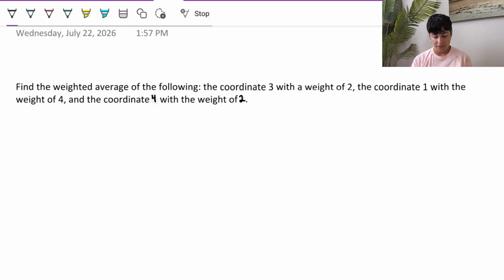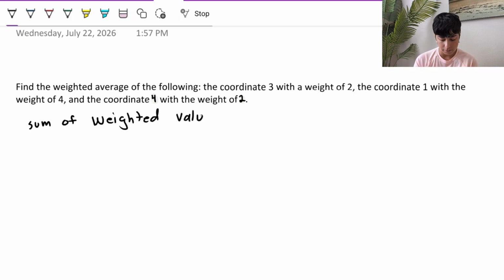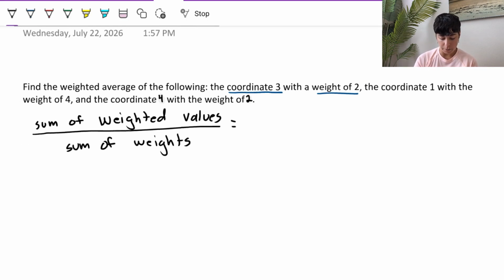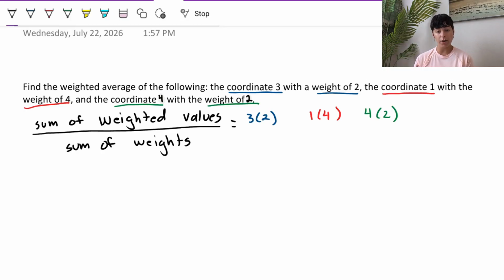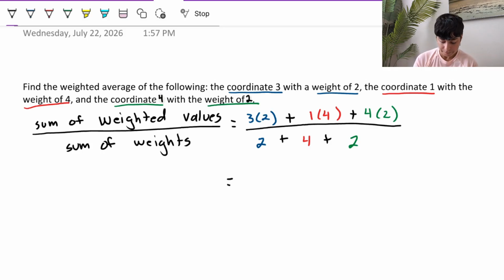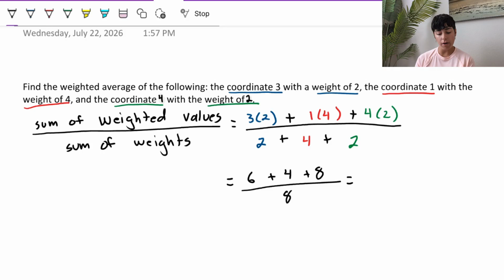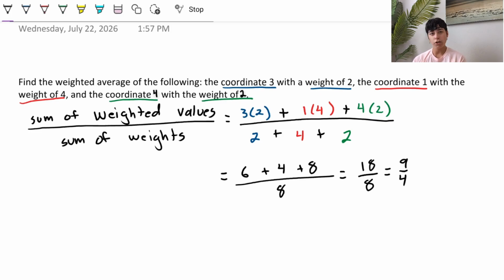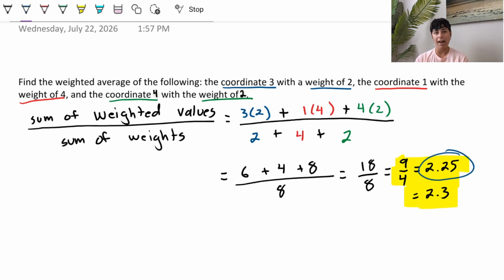Weighted Average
Struggling with finding weighted averages? Watch this video to learn how!